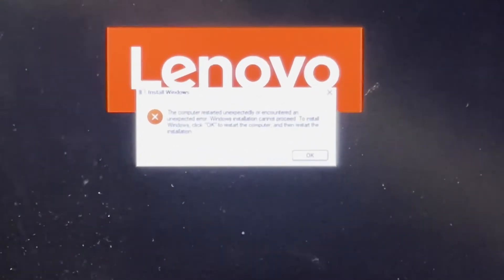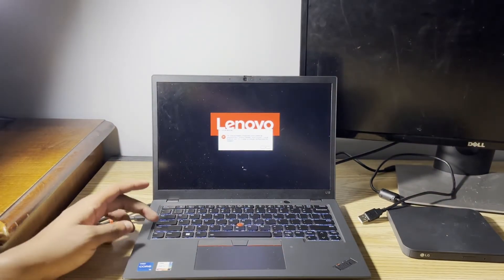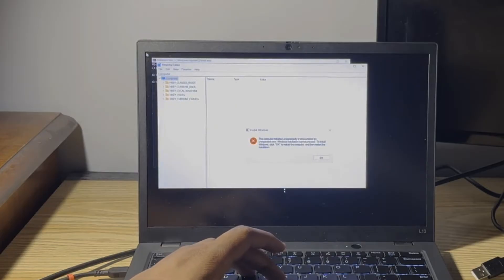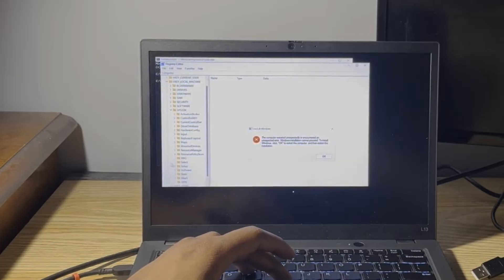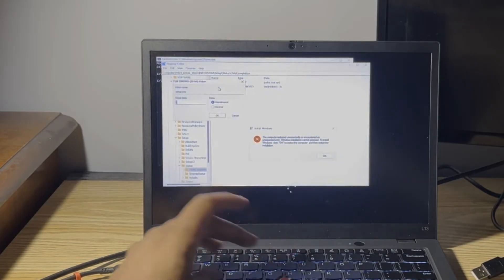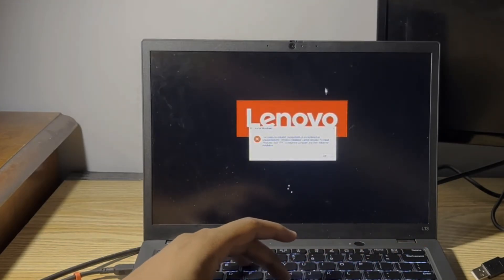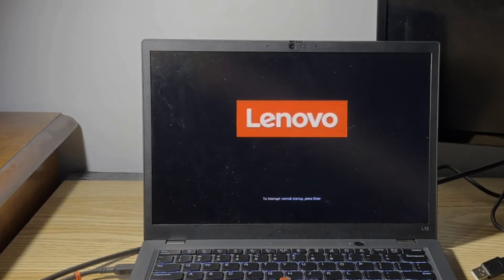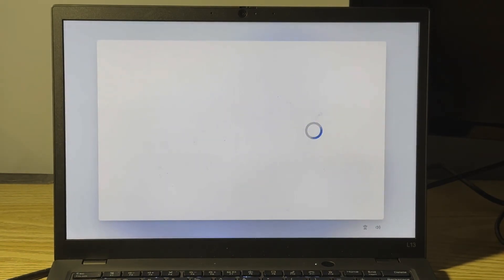How To Fix - "The computer restarted unexpectedly or encountered an unexpected error..."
"The computer restarted unexpectedly or encountered an unexpected error. Windows installation cannot proceed. To install Windows, click 'OK' to restart the computer, and then restart the installation."

To fix this issue, you can try the following steps:

Interrupt the Boot Process:

When the error message appears, press Shift + F10 to open the Command Prompt.
Edit the Registry:

In the Command Prompt, type regedit and press Enter to open the Registry Editor.
Navigate to HKEY_LOCAL_MACHINE\SYSTEM\Setup\Status\ChildCompletion.
Find the key named setup.exe and double-click it.
Change the value from 1 to 3 and click OK.
Close the Registry Editor and the Command Prompt.
Restart the Computer:

Click OK on the error message dialog box to restart the computer.
This should allow the Windows installation to proceed past the error and complete successfully. If the issue persists, there might be underlying hardware problems or corrupt installation media that need addressing.